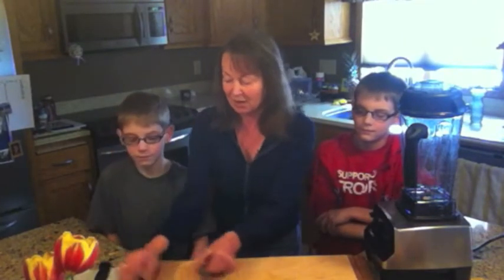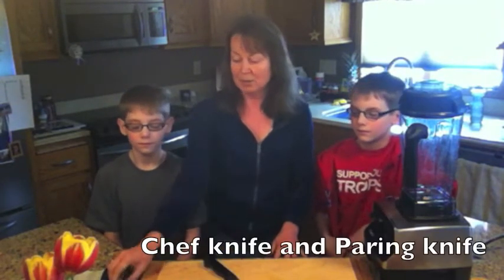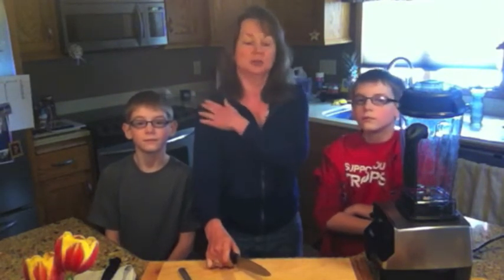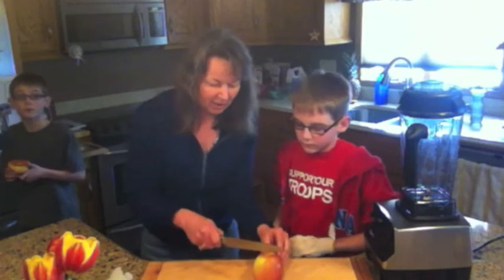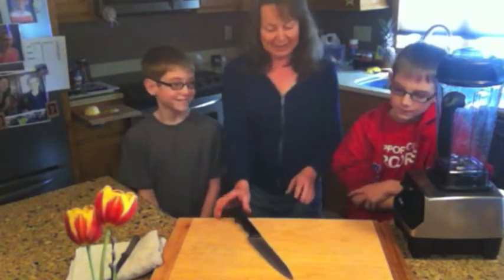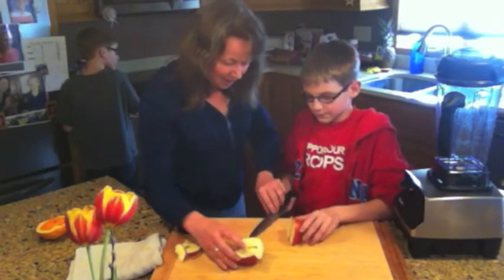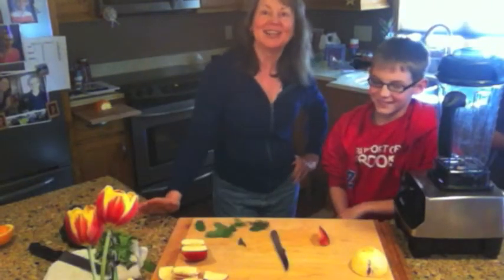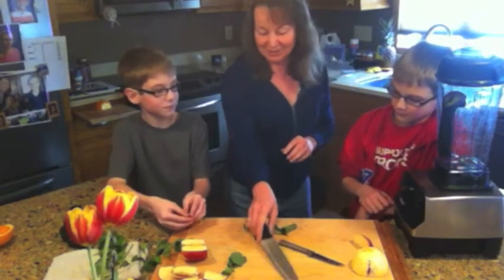Knife Skills for Children and Adults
Knife safety skills for children and adults. Learn basic tips in how to be safe when cutting fruits and vegetables. for more information. For a discount on the vitamix andfree shipping go